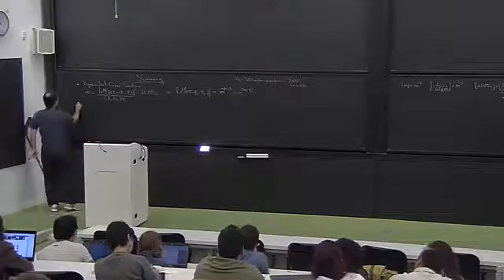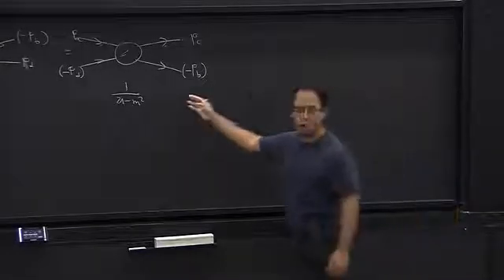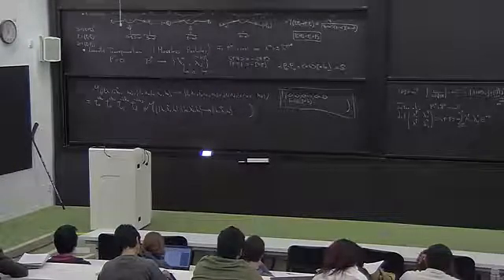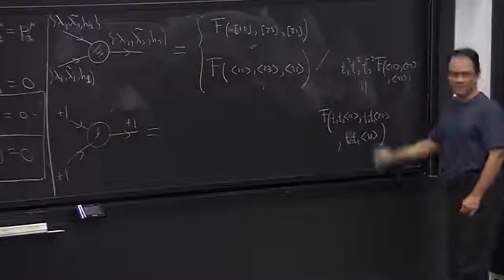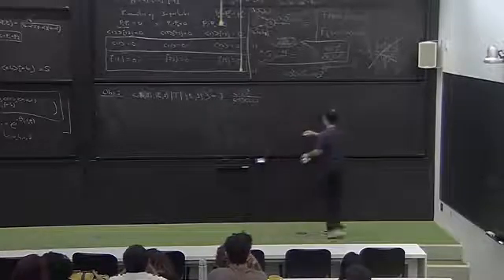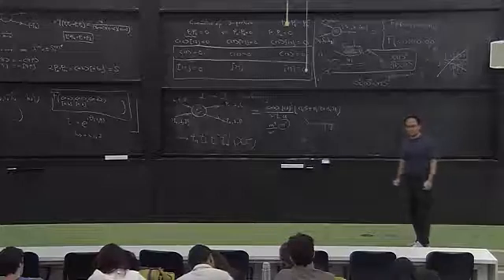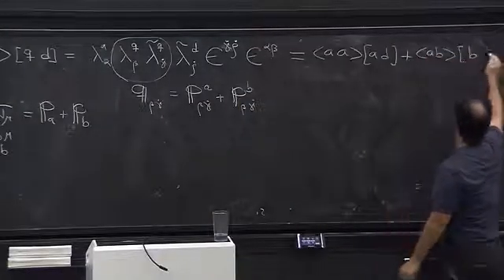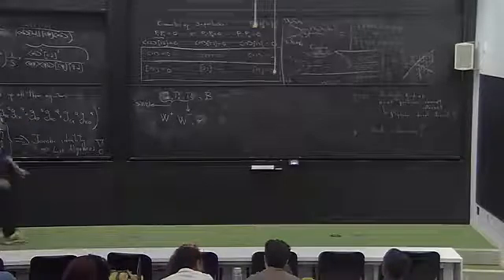Quantum Field Theory An op approach Freddy Cachazo Lecture 4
Quantum Field Theory An operational approach Freddy Cachazo